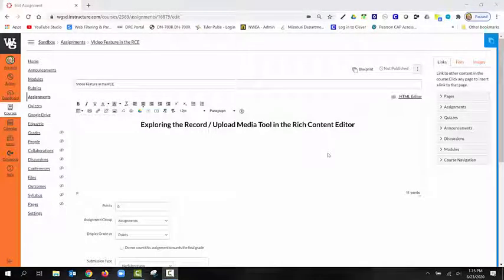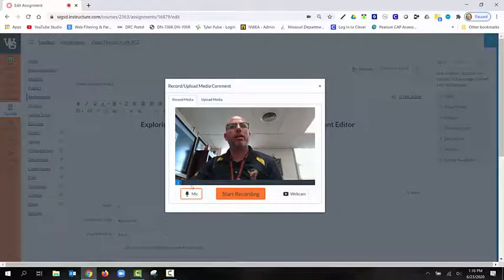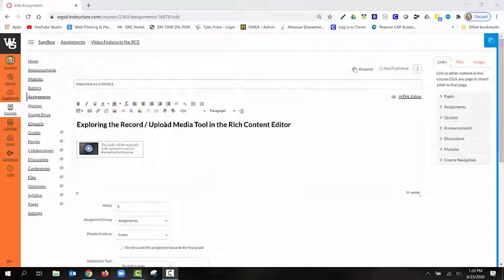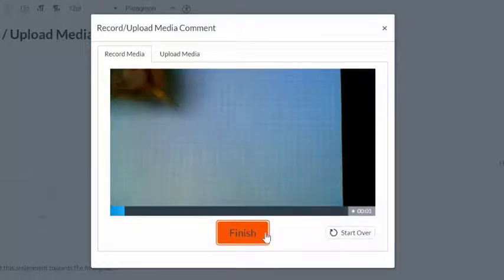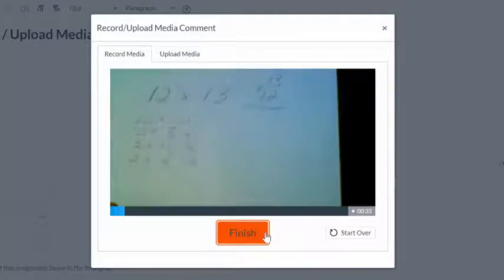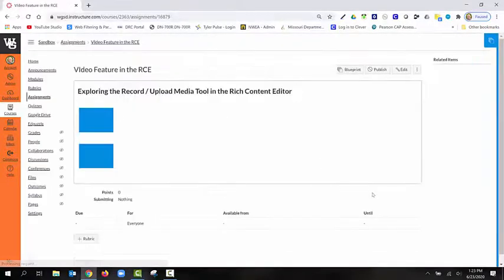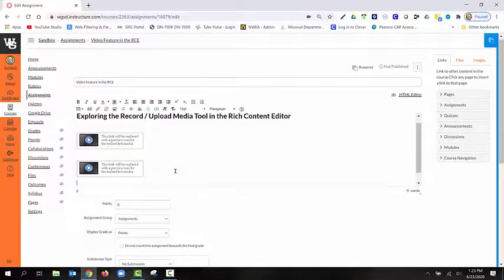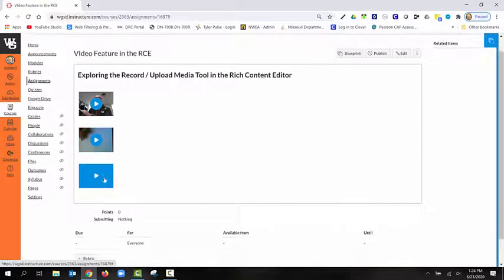Canvas Exploring the Record Upload Media Tool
Really slick tool for recording and uploadin media straight in the rich content editor